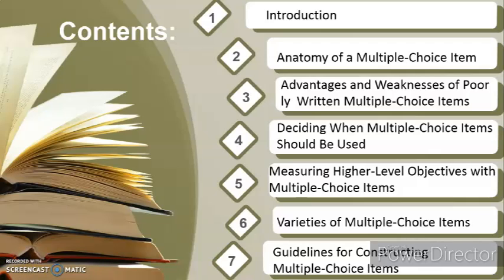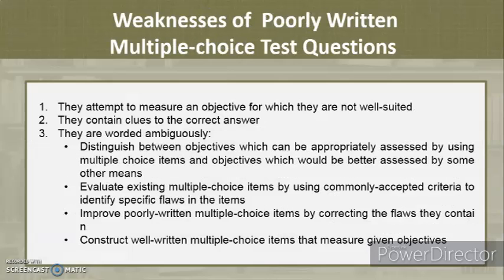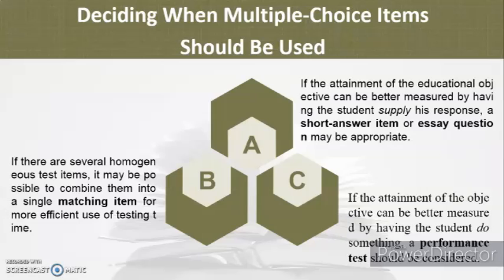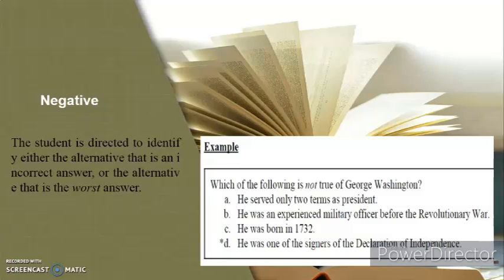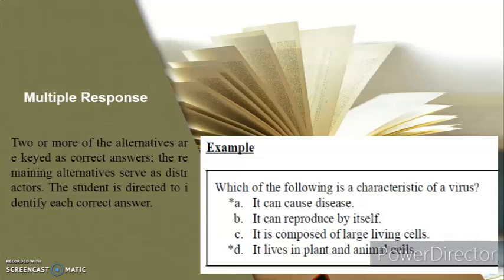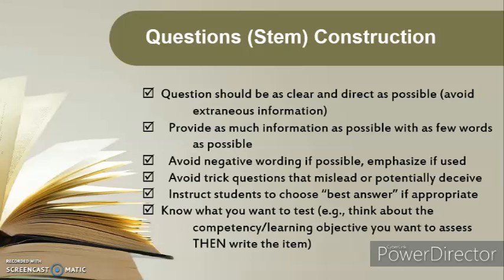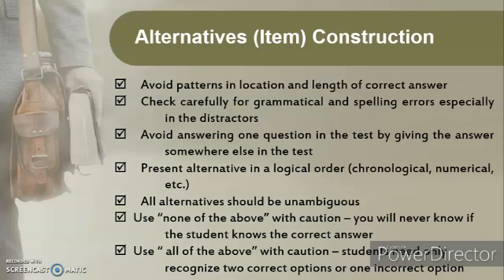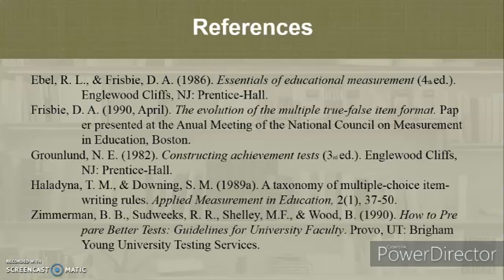ASSESSMENT IN ENGLISH LANGUAGE TEACHING PRESENTATION - A SET OF STANDARDIZED MULTIPLE CHOICE TEST